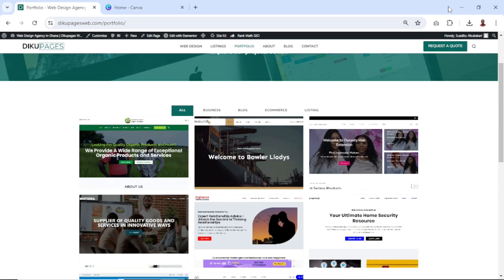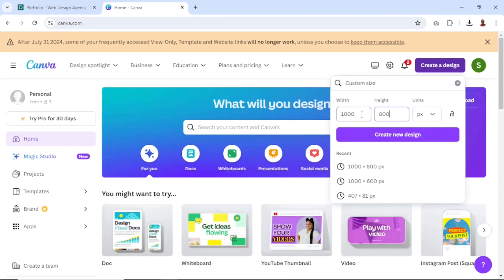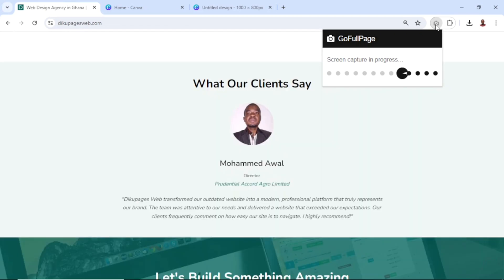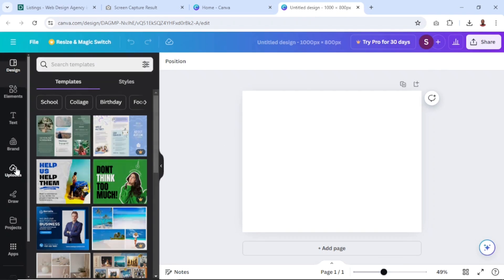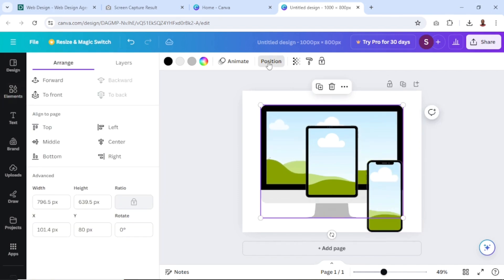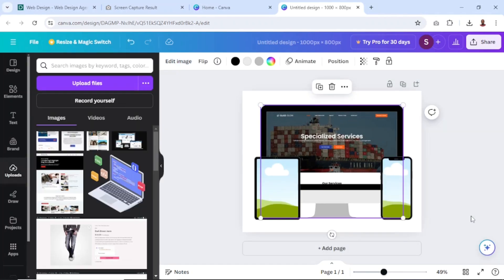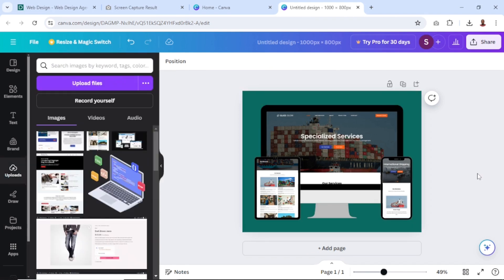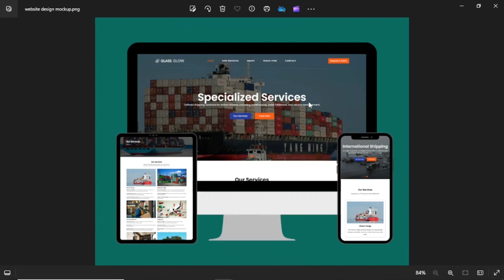How to Create a Website Design Portfolio Mockup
In this video, you'll learn how to create a website design portfolio mockup. If you're running a web agency, you don't want to use boring images for your portfolio. You'll need stunning image designs for your portfolio. So if this is what you want, then this video is for you.